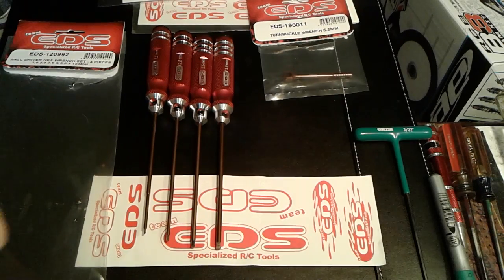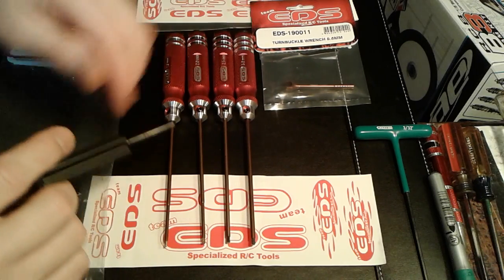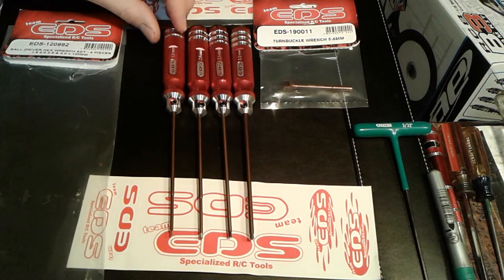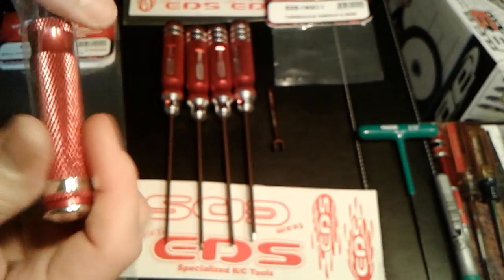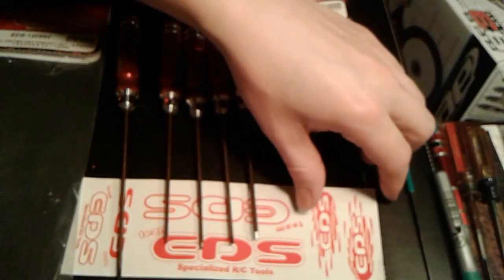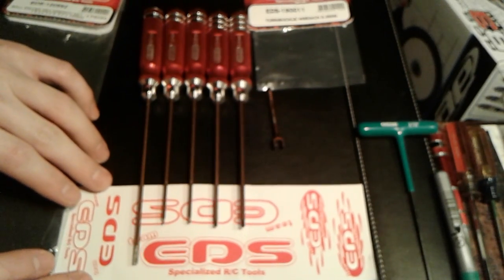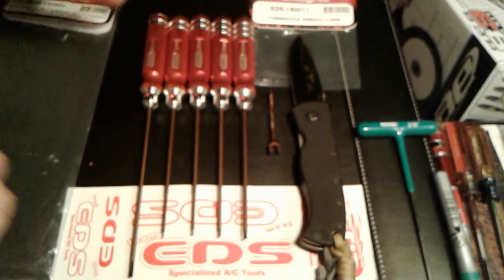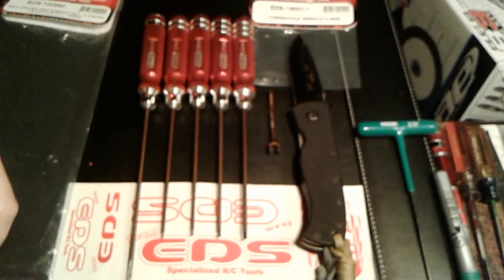Unboxing Team EDS Specialized R/C Tools. Part 1 Work like a Gentleman!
EDS Ball Drivers, Flat Head & Turn Buckle Wrench. Part 2 coming in the near future.